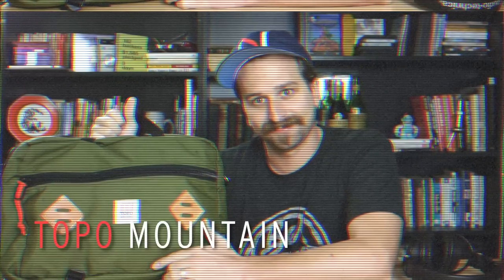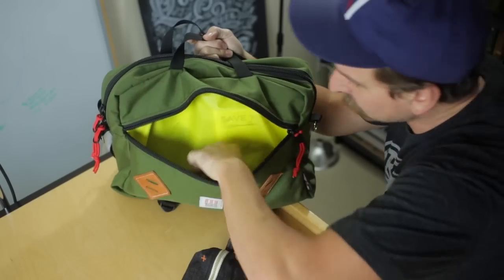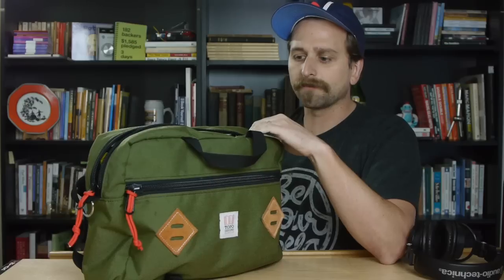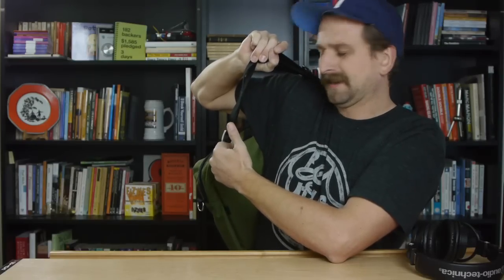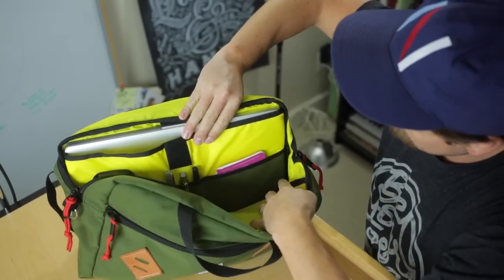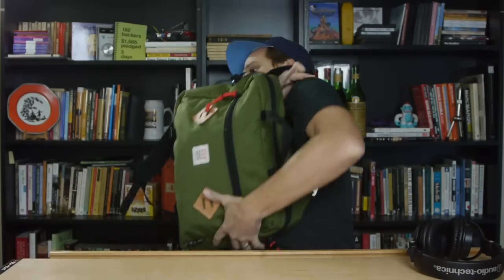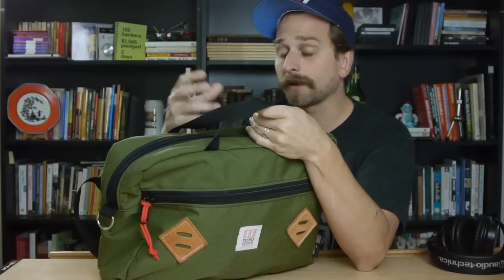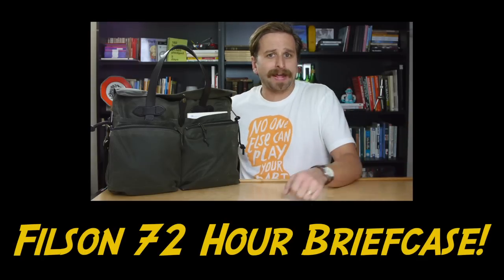Topo Mountain Briefcase Review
The Topo Mountain Briefcase is a killer bag. It's a mix of a messenger bag, a laptop bag, and a briefcase (for the more outdoor oriented folks out there).